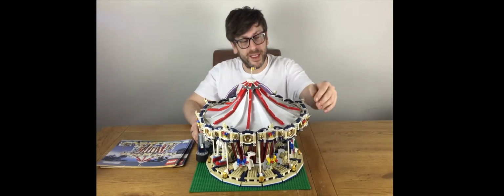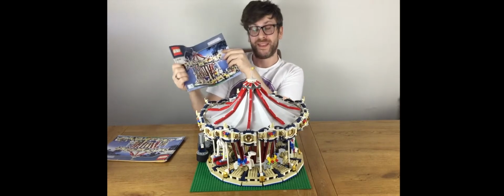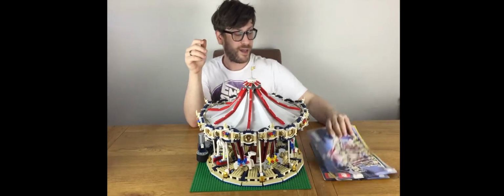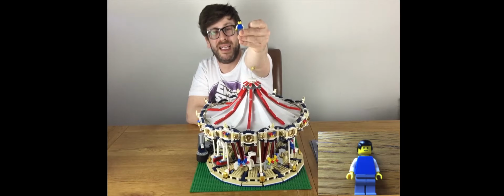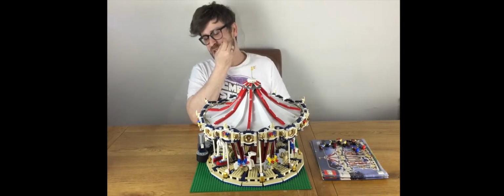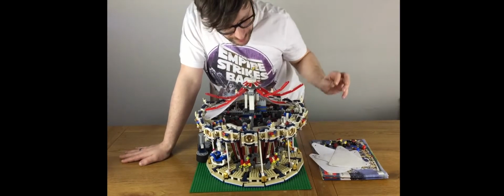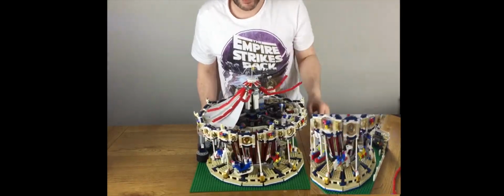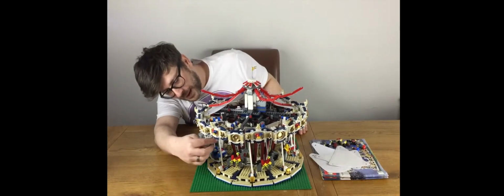Lego 10196 The Grand Carousel our First Review !! full hd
BrickaGrams First lego review as voted by our group !!

lego 10196 the Grand carousel

join the birckagram facebook group for more prizes reviews pics and chat !!

(for live prize draws )